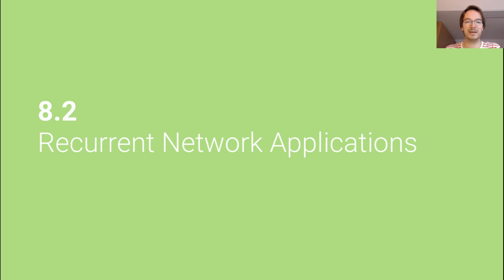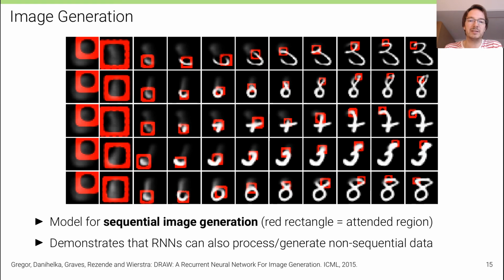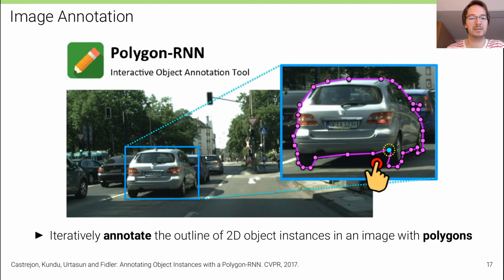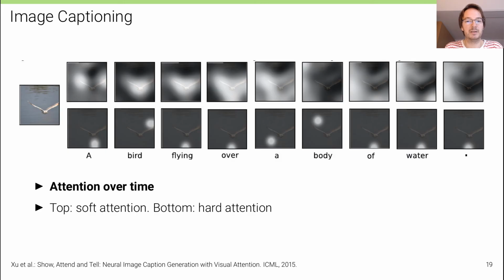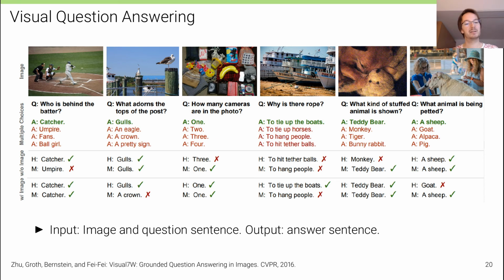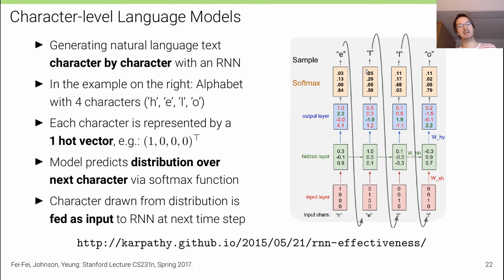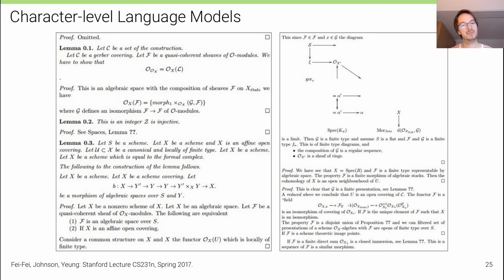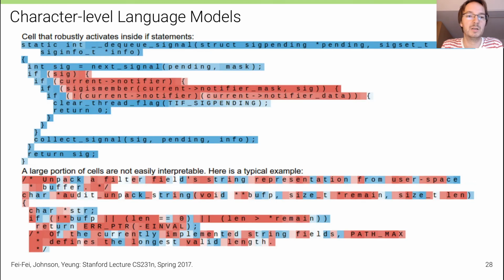Deep Learning - Lecture 8.2 (Sequence Models: Recurrent Network Applications)